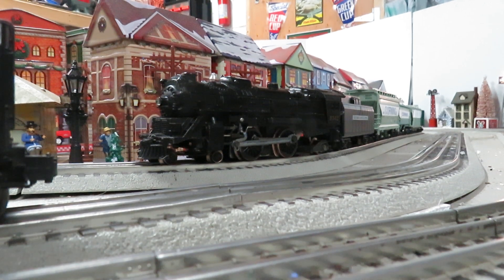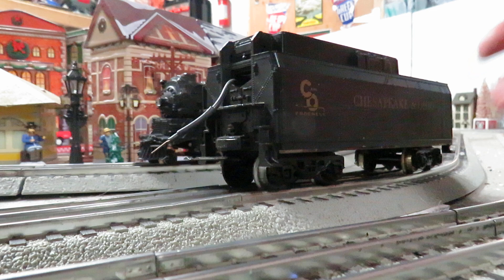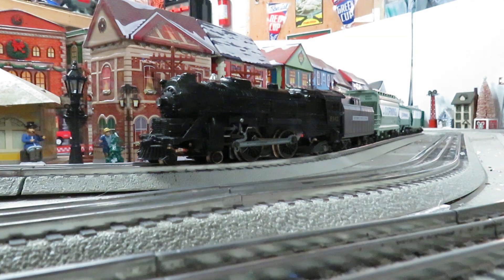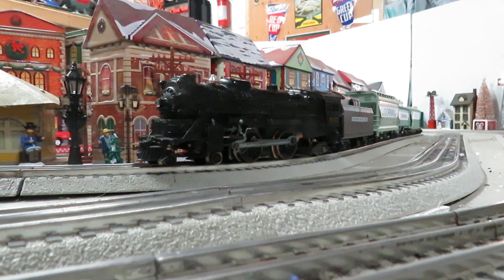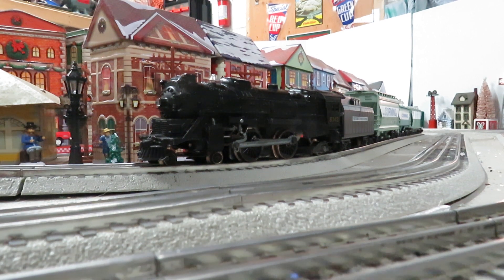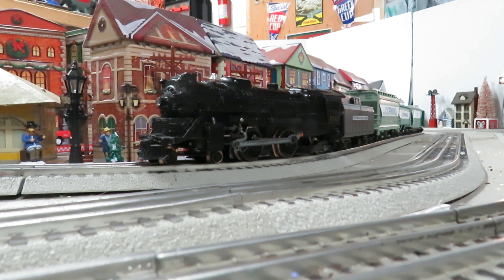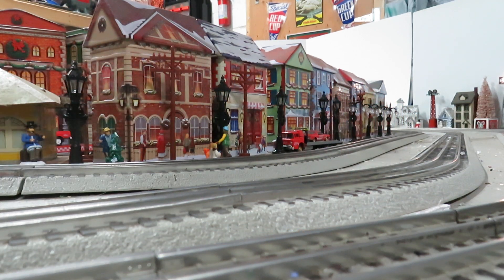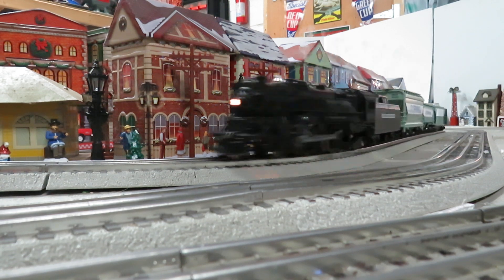another Lionel MPC era Atlantic with sound of steam & whistle!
so I had an extra sound of steam & whistle tender that I sort of Frankenlioneled together using a regular sound of steam chassis and adding a NYC shell from a NYC flyer set. I found this atlantic on ebay. I was only interested in the locomotive but it included the C&O tender which I was also able to get to work by cleaning wheels & axles, roller pickup, and copper strips. I also replaced the missing foam board. I always check the foam insulator boards on any vintage tender with a sound board in it including the Marx Sound O Power tenders. They're almost always disintegrated. I repaired the locomotive, cleaned wheels and roller pickups, lubricated it, then touched up all the missing paint including around the bell area. The bell was missing so I dug one out of the spare parts box. Added some Corning batch hoppers ( I remember seeing these even in the 70s on the siding behind pressware (Corning glass)